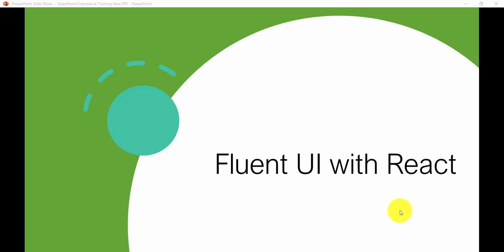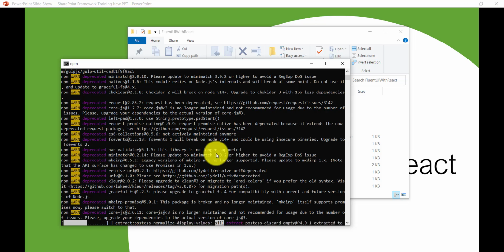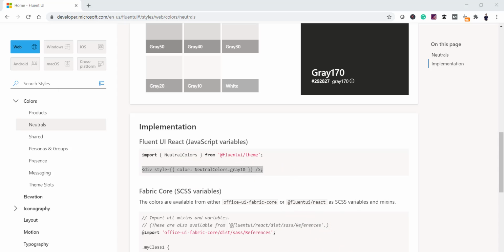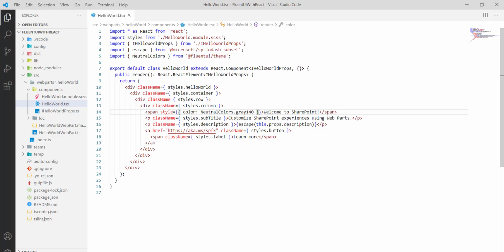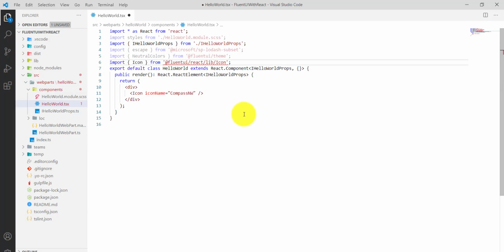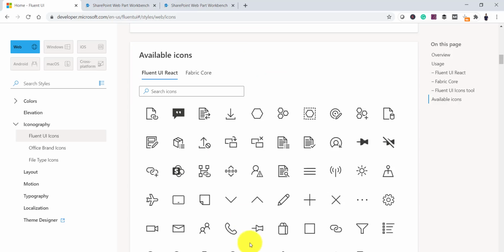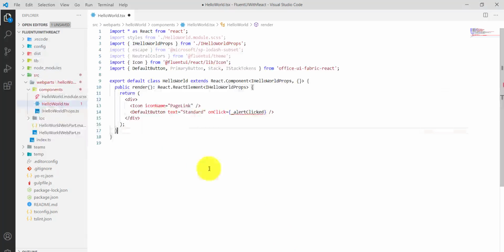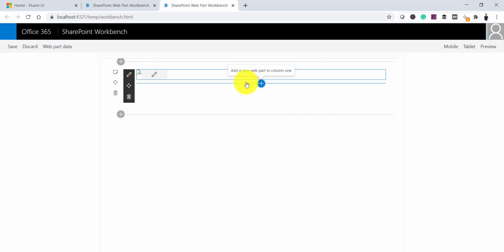Fluent UI React Tutorial: Getting Started with Fluent UI in SPFx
In this video, I'll show you how to get started with Fluent UI React in an SPFx application. It's for SharePoint Framework developers who want to use Fluent UI components in their React web parts.

In this video:
✅ What Fluent UI React is
✅ Use Fluent UI in an SPFx React project
✅ Add Fluent UI components to a web part